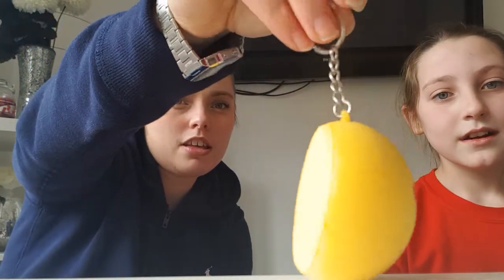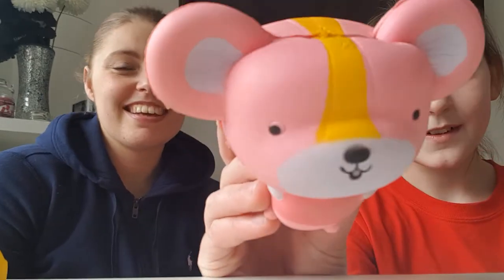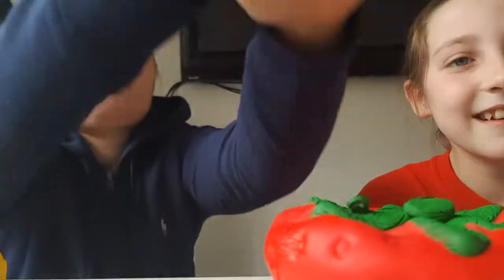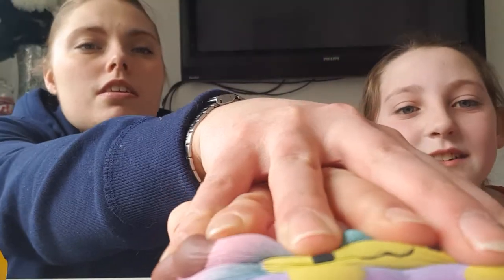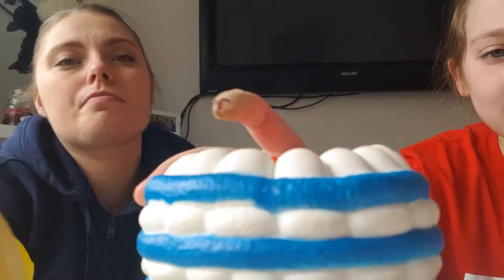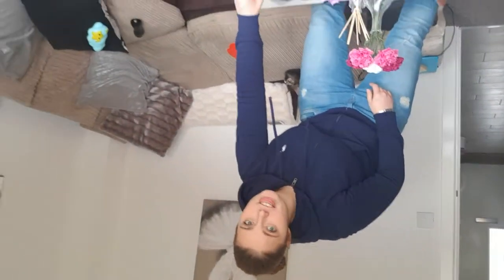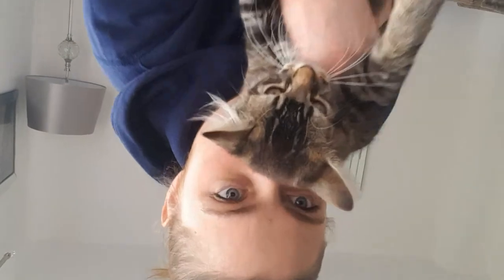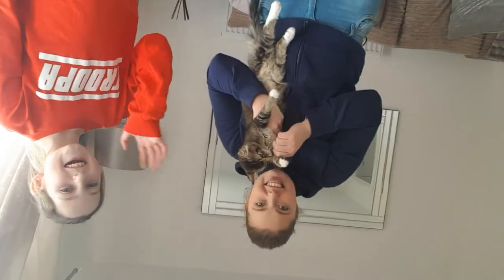Jumbo squishies haul part 2. With a game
Jumbo squishies show and tell un boxing